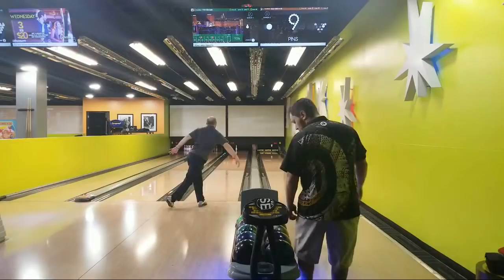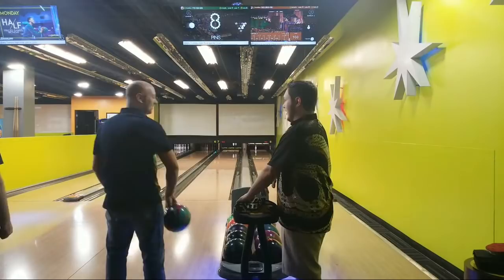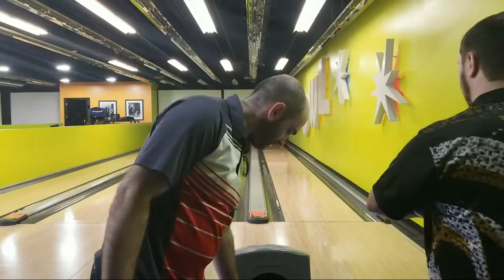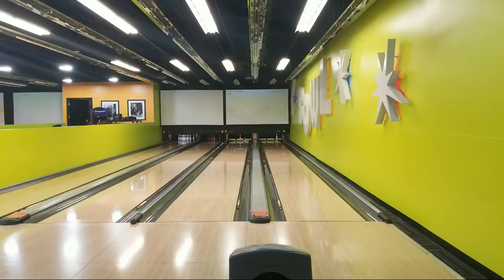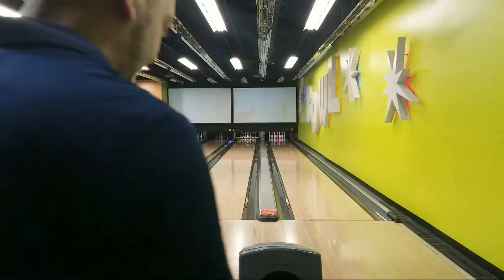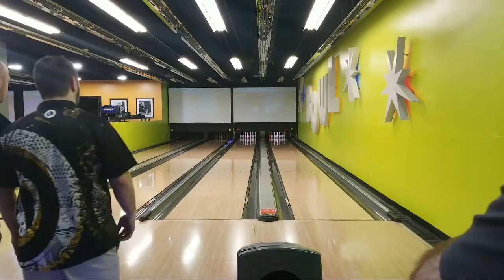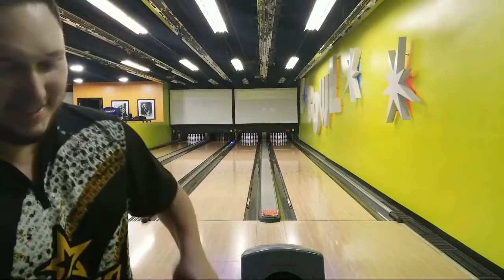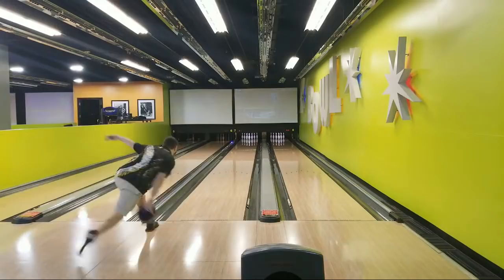Practice At Game Works In Vegas | 43ft Earl Anthony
Mug club members get exclusive access to private podcasts where you get to steer the conversation and ask questions. or just listen if you'd like!

Super Sharp scissors